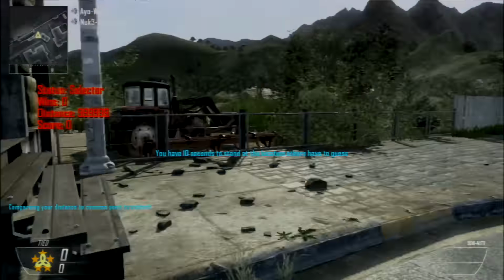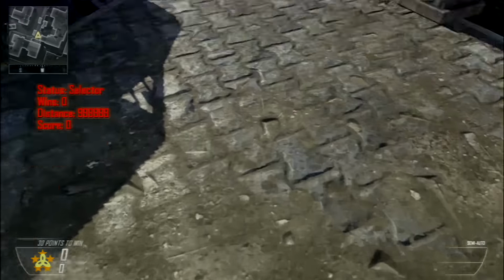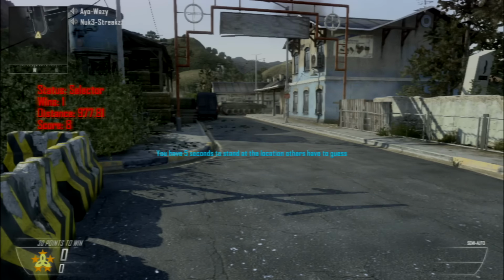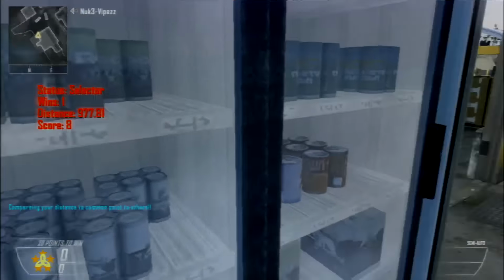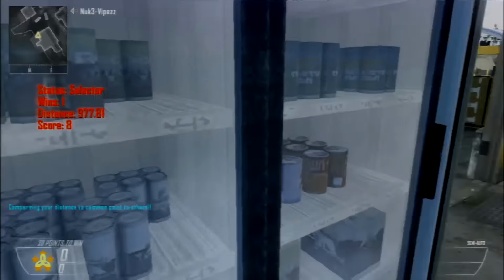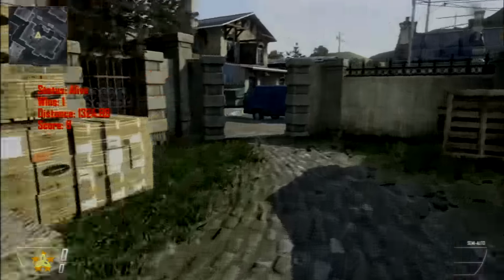Lines of Influence [BO2 Modded Gamemode + Download]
You need a modded console or PC to host this.
Download links
Version: Smaller groups Compiled